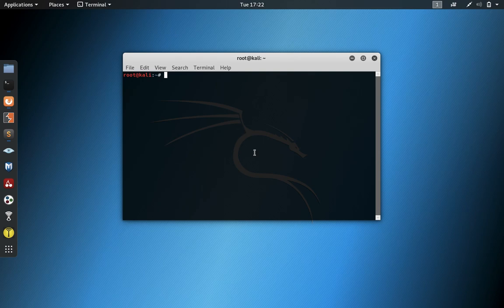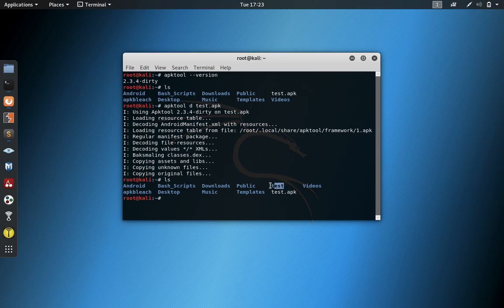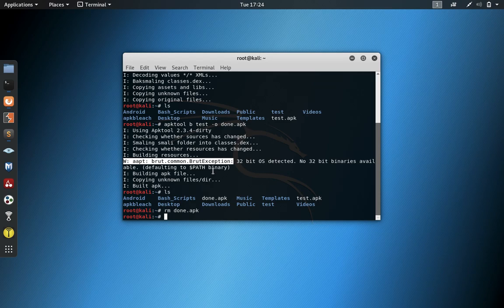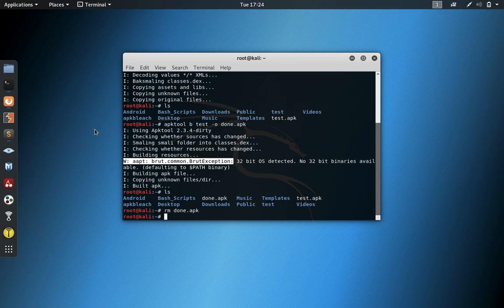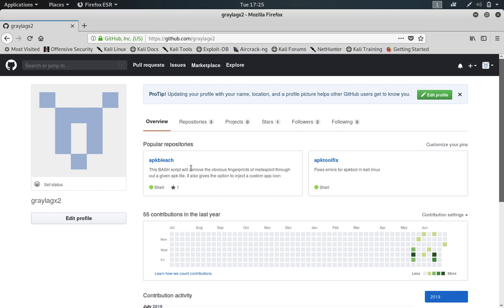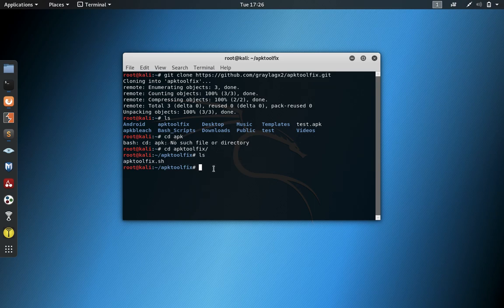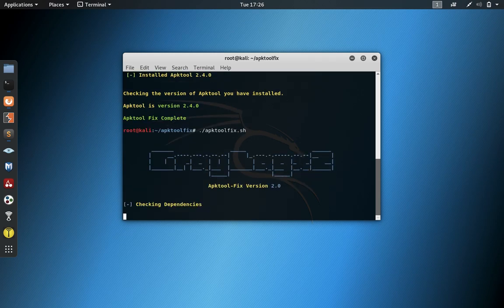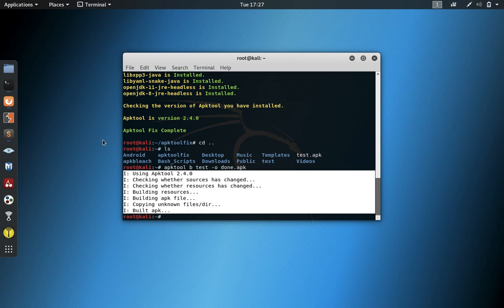Fix Apktool in kali linux apktool errors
Simple bash script to fix apktool in kali linux